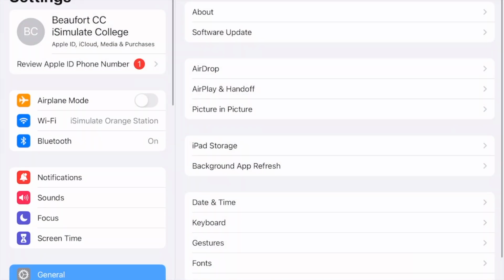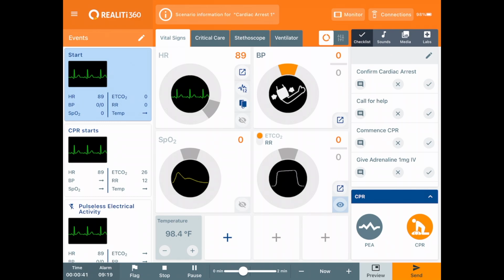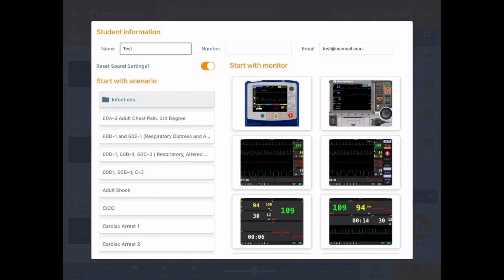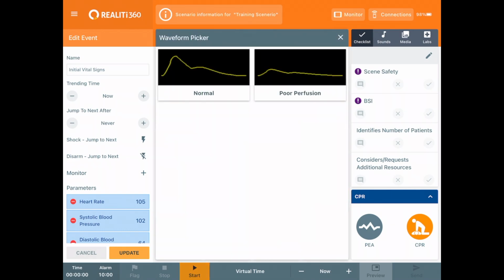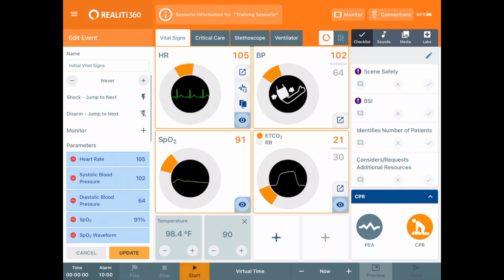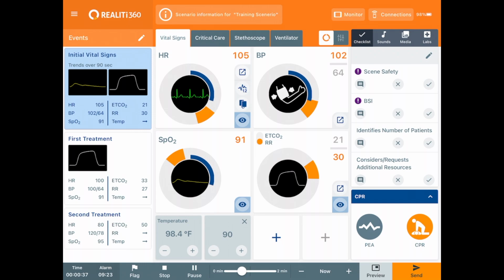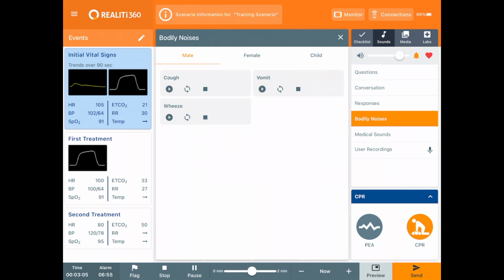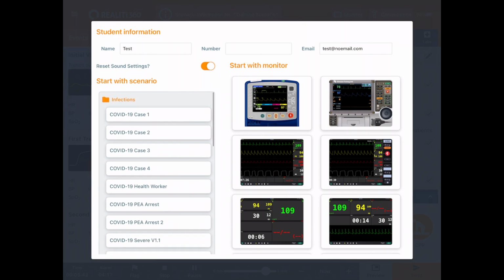Loading, Creating Scenarios, and Events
This video covers loading, creating scenarios and events with the iSimulation Realiti360